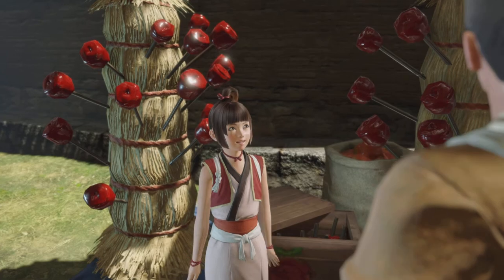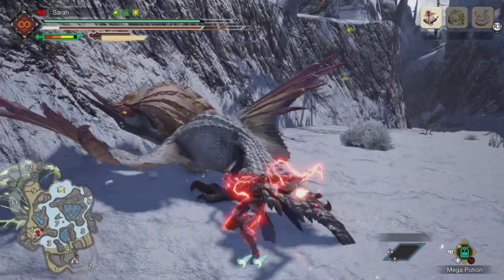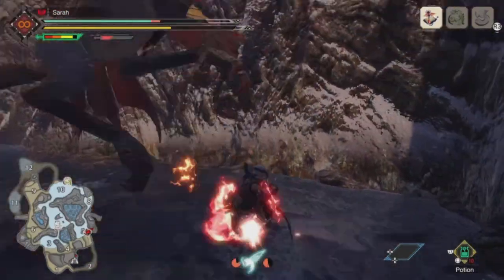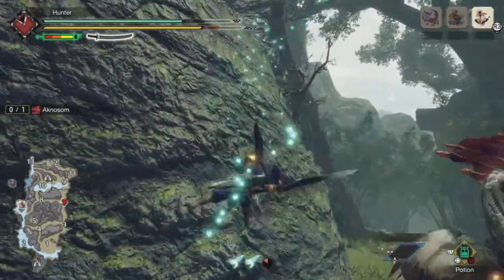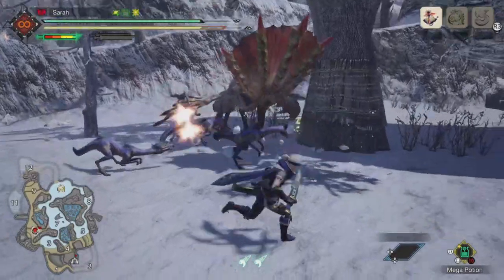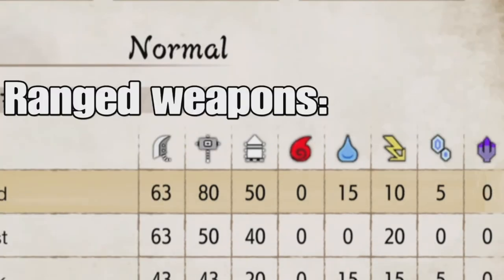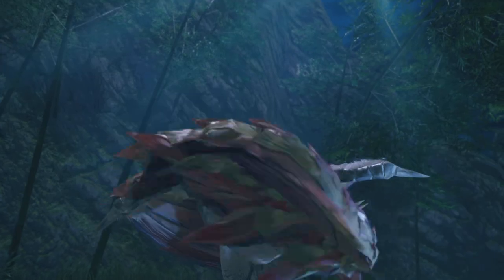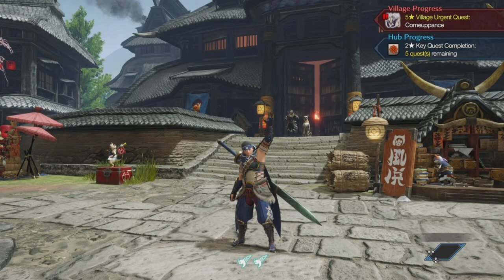How to Hunt | Aknosom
I'm finally back with more how to hunt content, this time tackling the feathered frenzy Aknosom. I hope you guys enjoy the new recording style of this episode.

(note I may go back and fix the other episodes)

how to hunt Kulu-ya-ku coming out soon